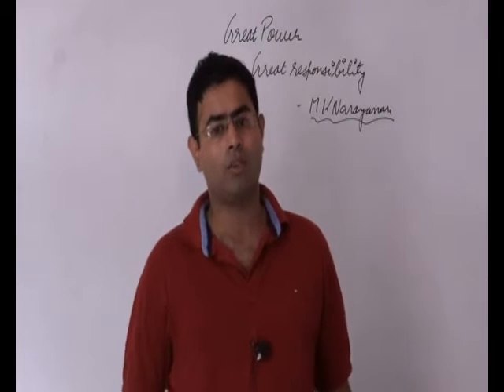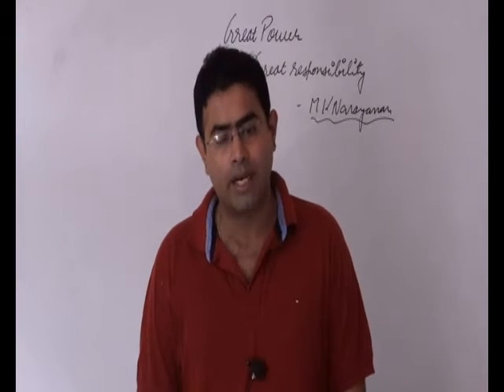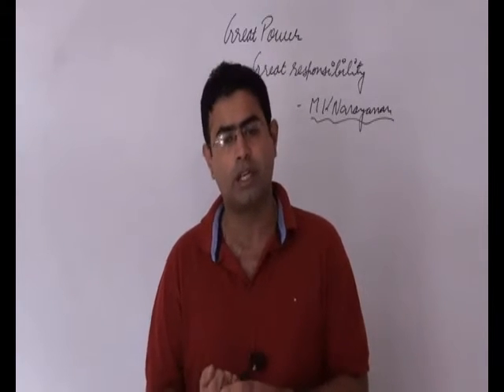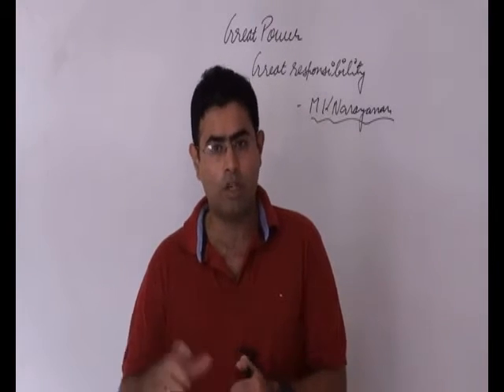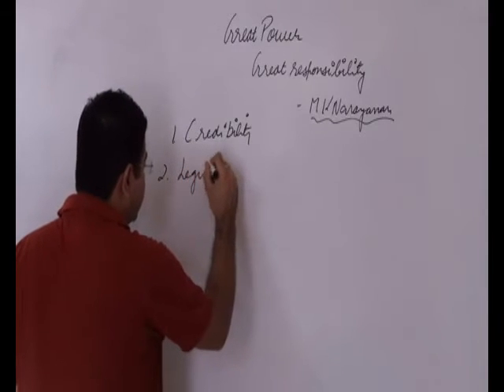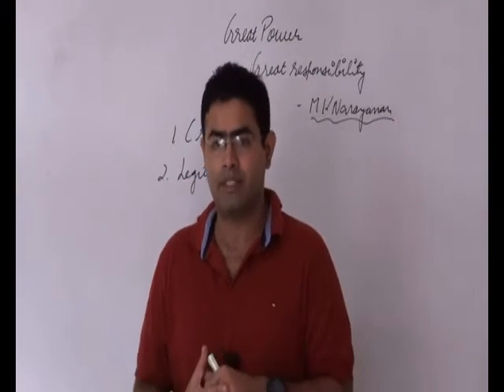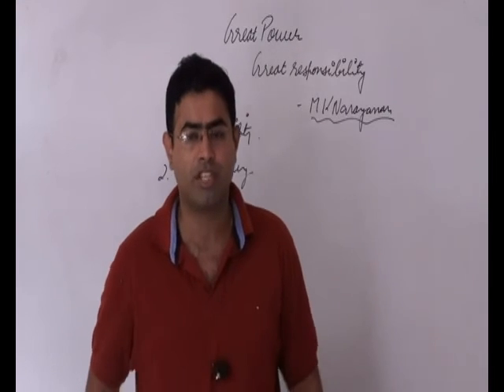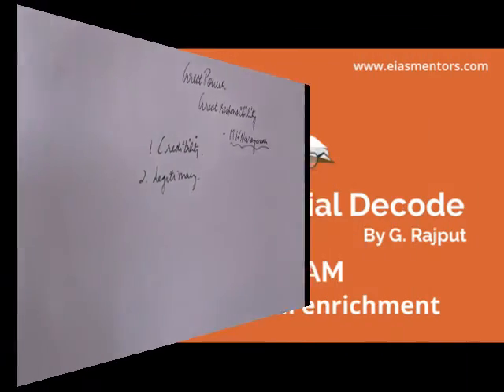security council and india | UPSC | the hindu | 25-9-15 |general studies paper 2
This tutorial deals with security council and india | UPSC | the hindu | 25-9-15 |general studies paper 2